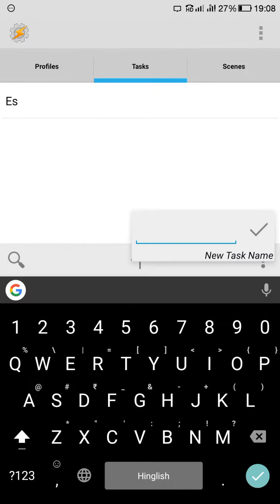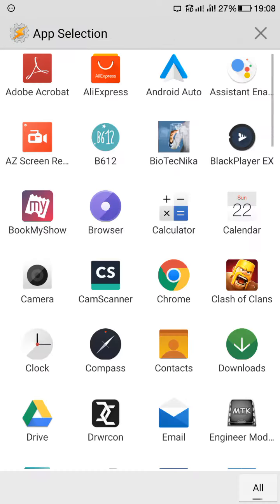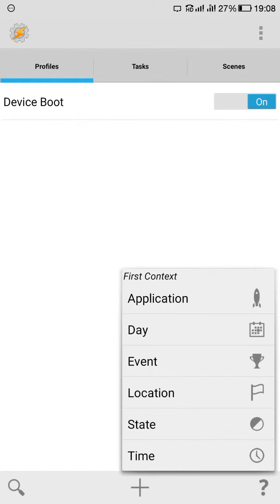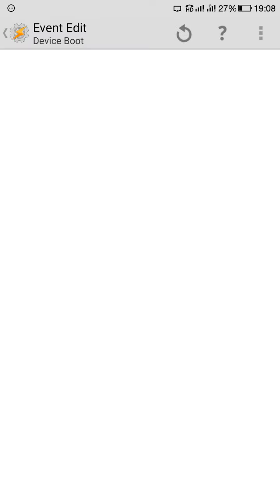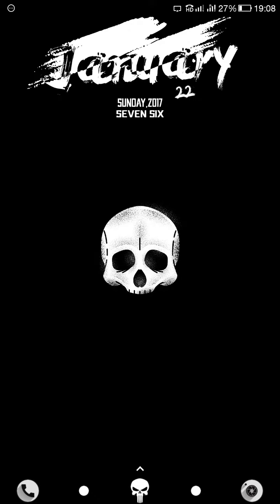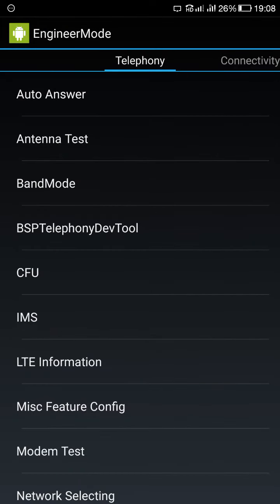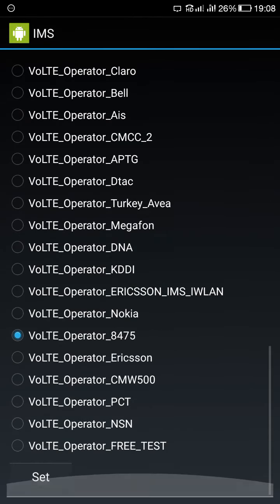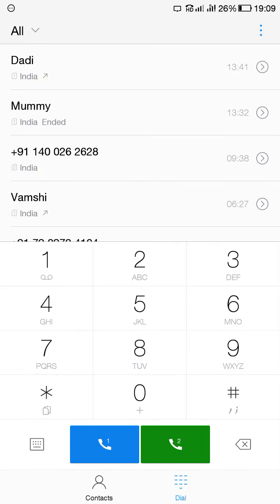After restart enable volte very simply in letv 1s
Download to apps

Enable auto lauch for Tasker app in settings|permission